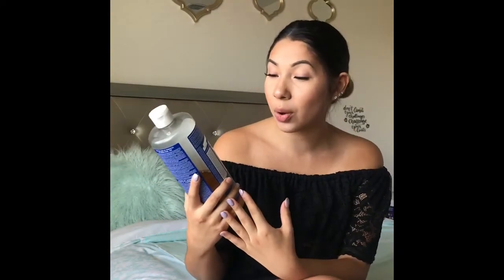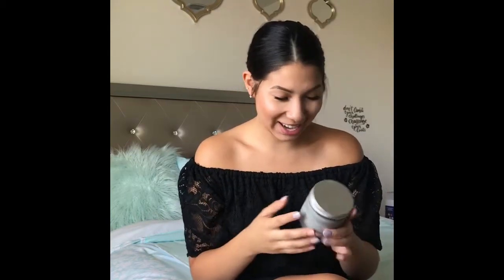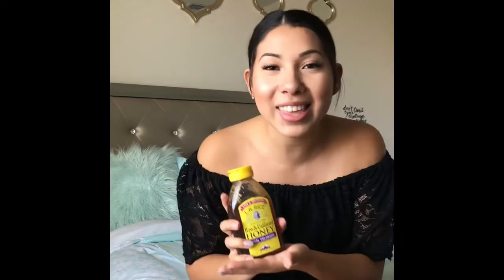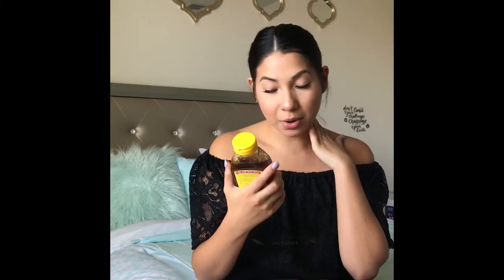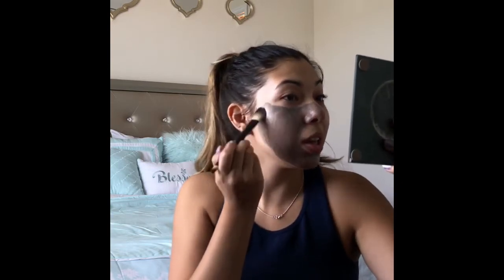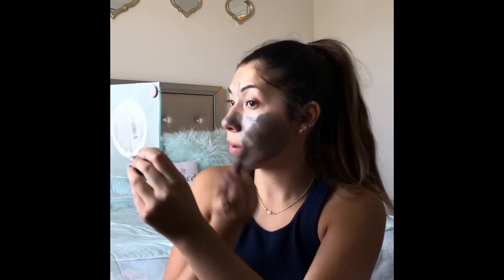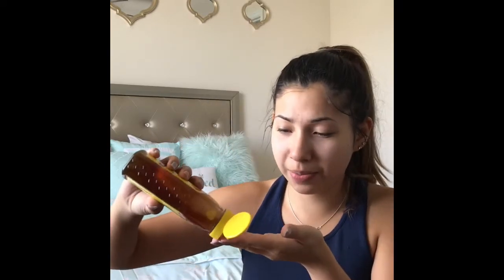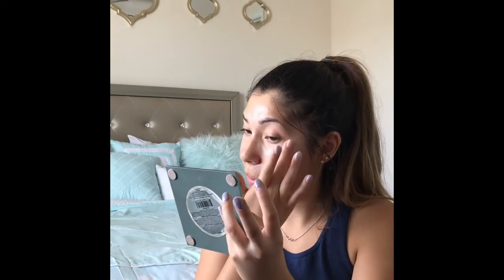Castile Soap + Dead Sea Mud Mask + Honey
Hi guys!
The Castile Soap hemp peppermint can be purchased at your nearest target, Walmart, and or winco.

Raw and unfiltered honey: